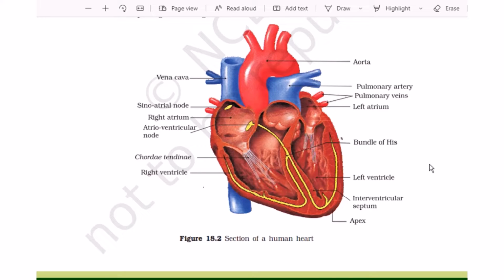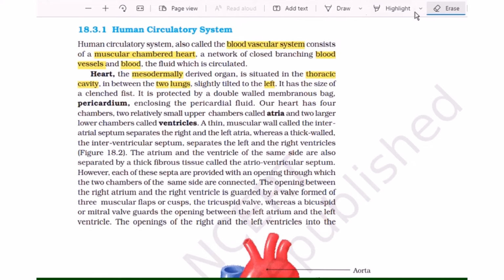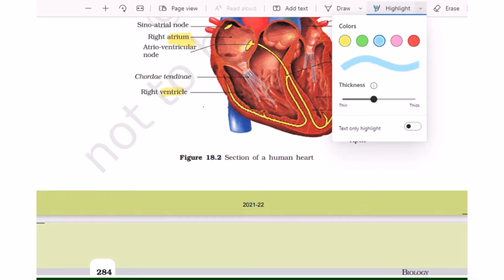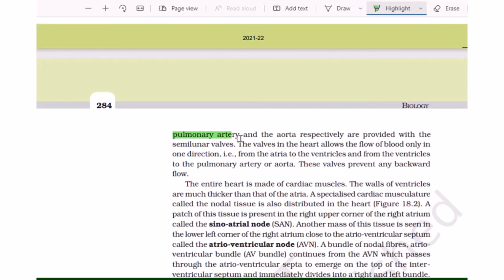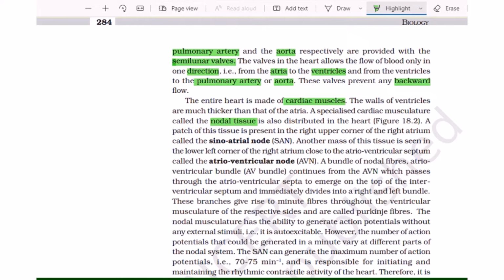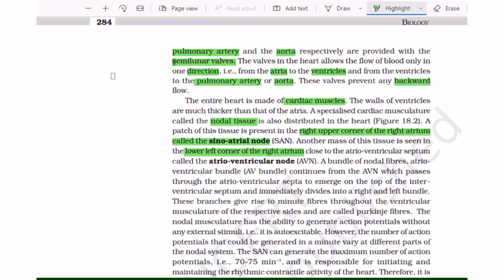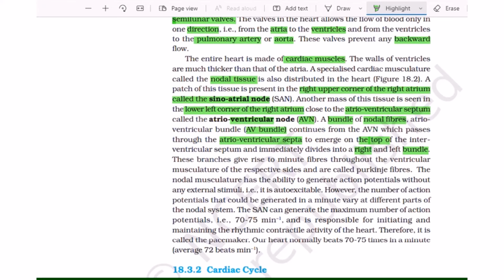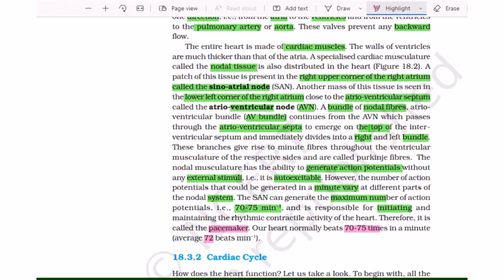Human Heart Explained like Never Before | CBSE | NEET | Mohamed Irfan |Edudextro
At the end of the video, you will understaand everythig about the Human heart.

⭕Share the videos, if you find them useful.

Don't forget about the comment section below!!

Thank you so much if you have already done the above ✌.